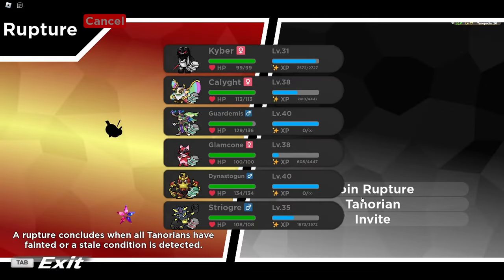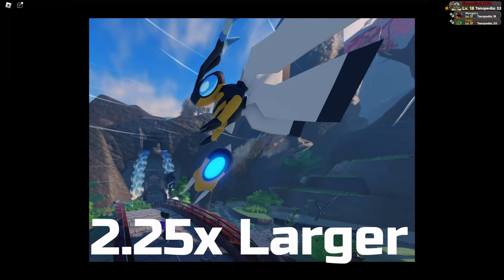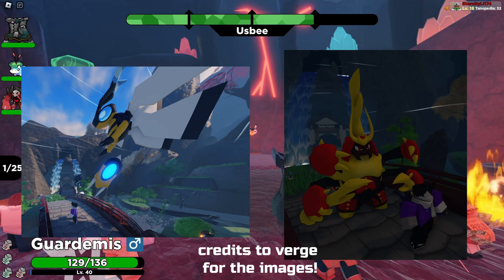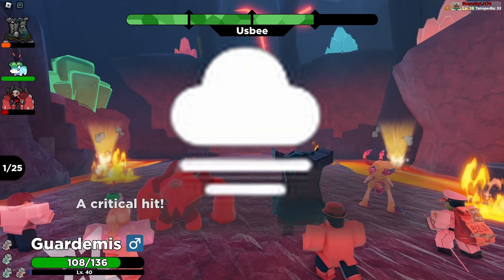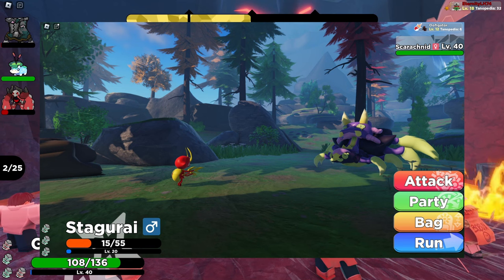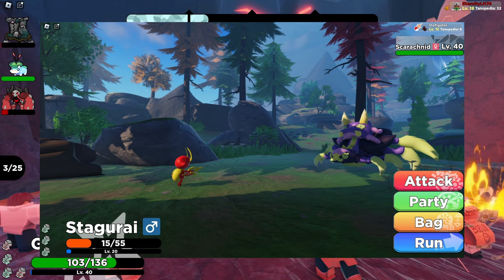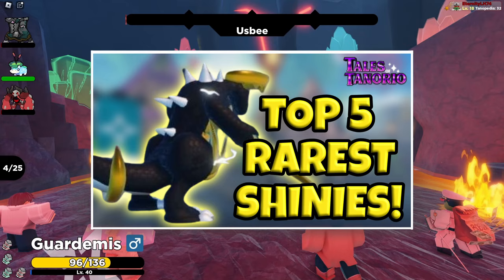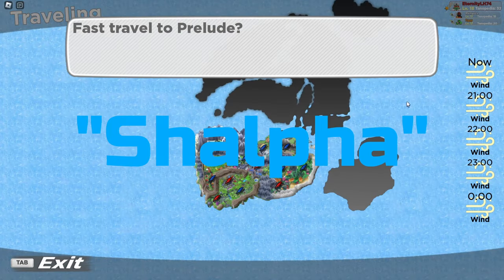*EVERYTHING* You Should Know About ALPHA TANORIANS! | Tales Of Tanorio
Here is everything on alpha tanorians!

Verges channel: ​⁠@MrVerge

beascripts